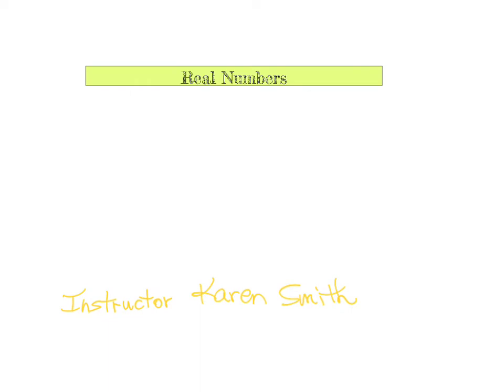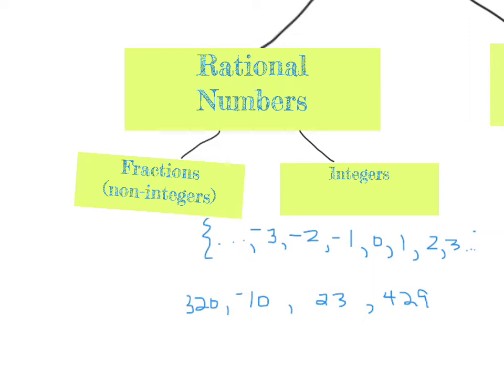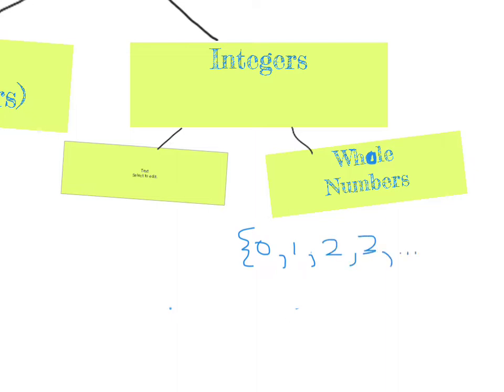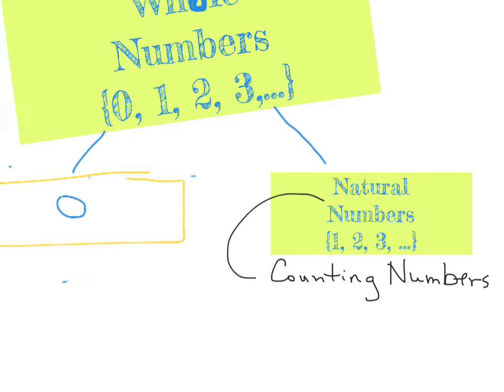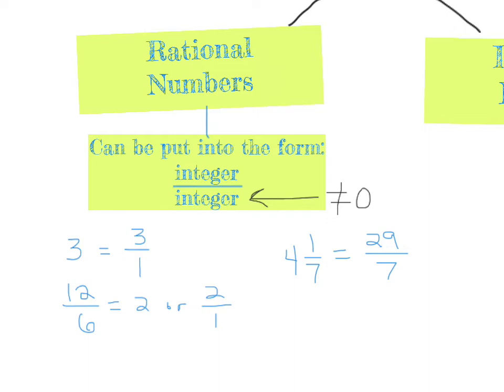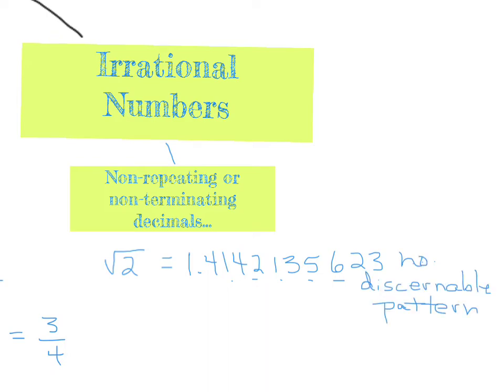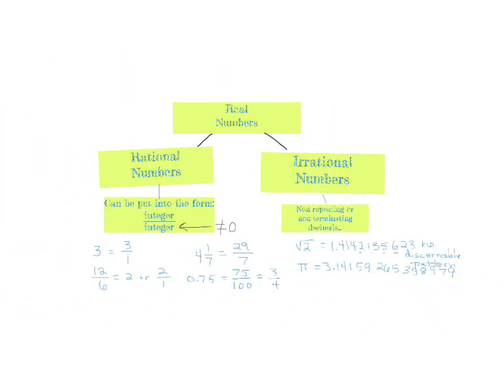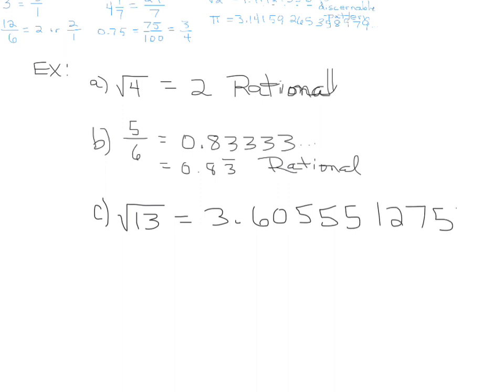Subsets of Real Numbers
This is a brief lecture on The Real Numbers and its Subsets, including Rational verses Irrational Numbers and examples, by Instructor Karen Smith.